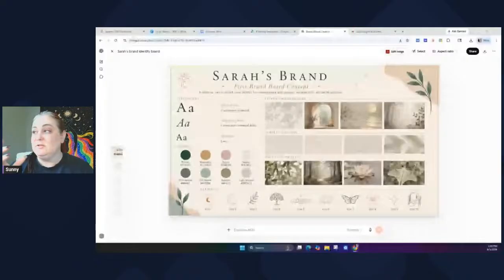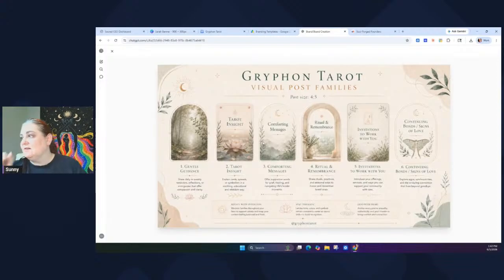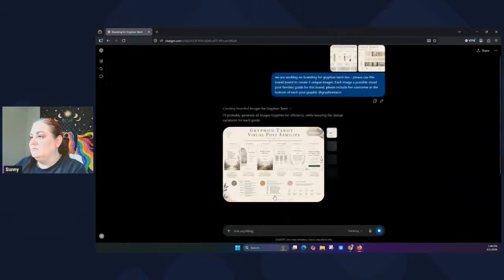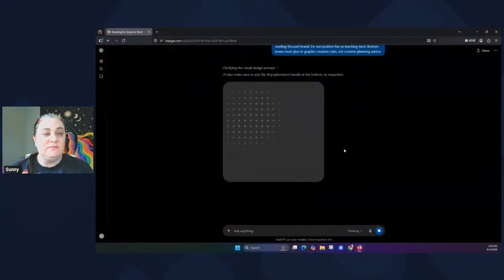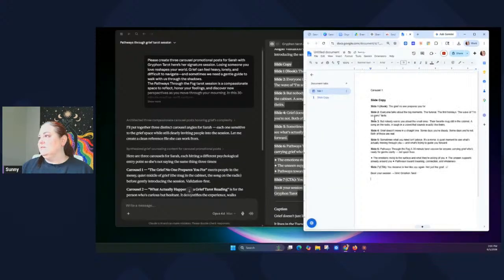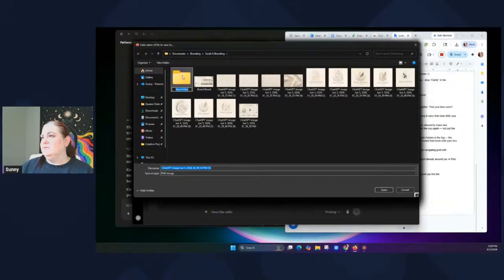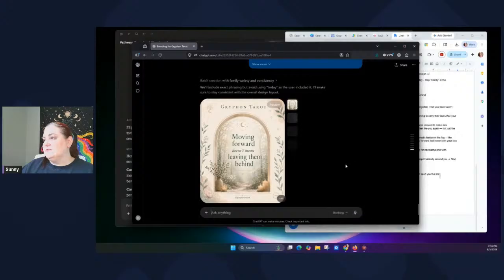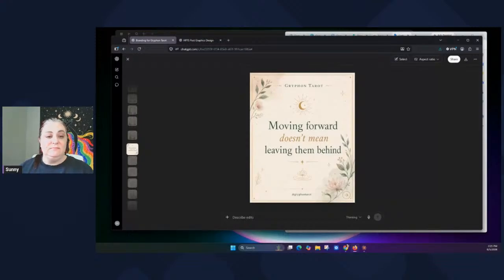Part 2 - Watch me create a new brand in chatgpt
Welcome to Sacred Vision Society—where business becomes a spiritual practice.

I’m Sunny, spiritual business coach and soul guide for visionaries, witches, and intuitive entrepreneurs. Here, we blend sacred strategy, intuitive embodiment, and aligned action to help you bring your vision to life and rise as a sacred leader.

🎁 Free Resources & Activations:
Freebie Coming Soon!

Explore Programs & Mentorship: Website coming soon!